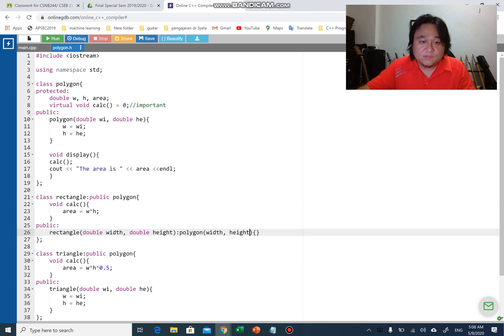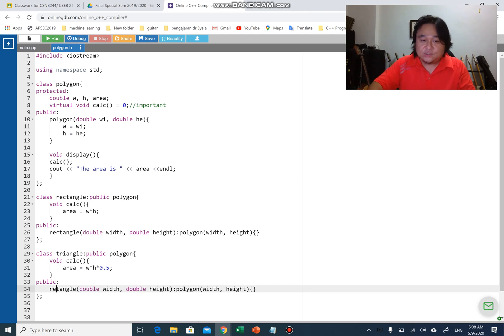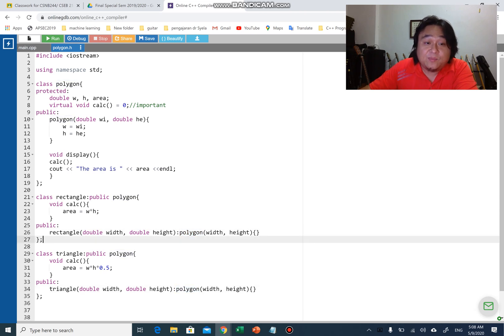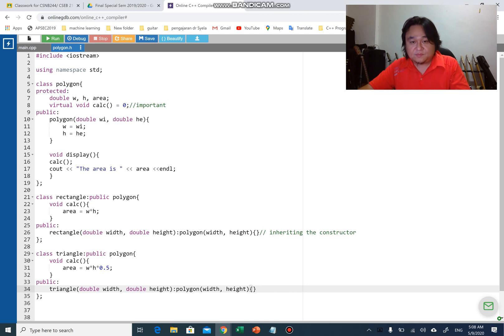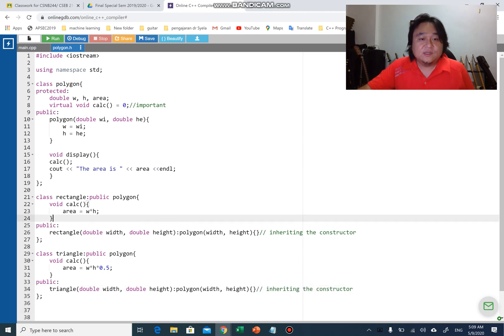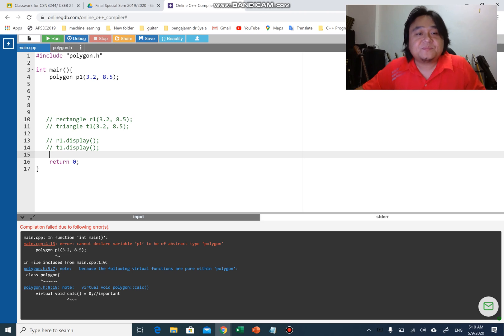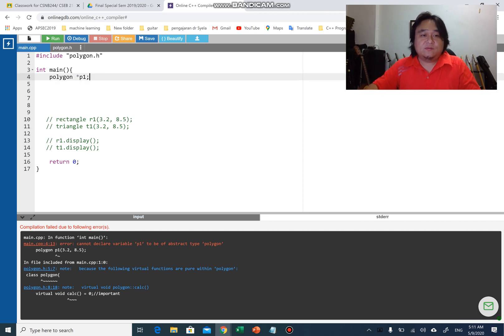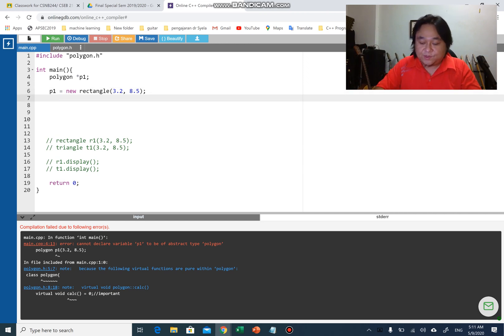Programming 2 with C++ - Classes & Objects - Part 14 - Inheritance